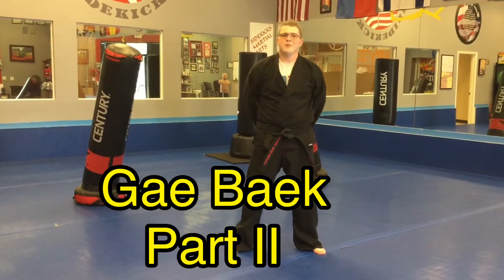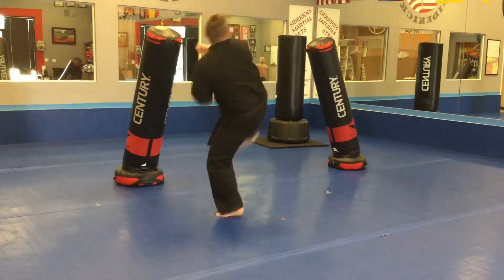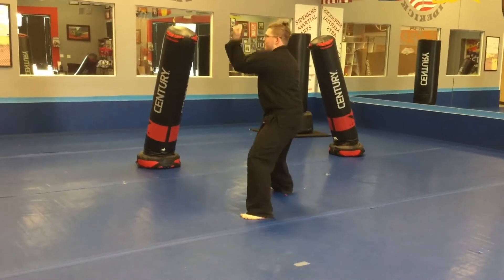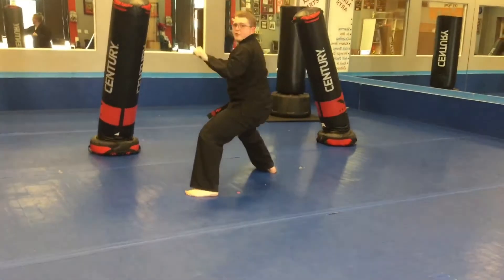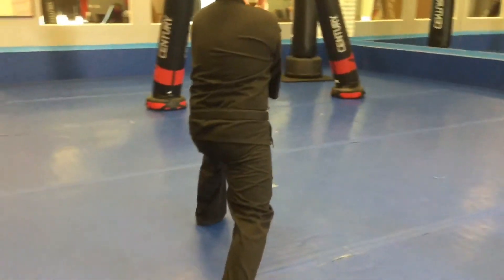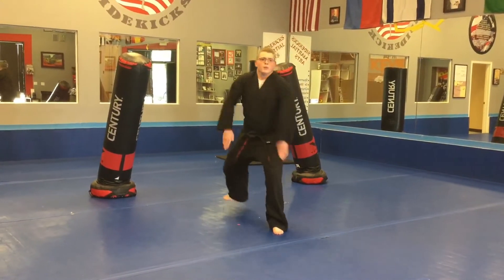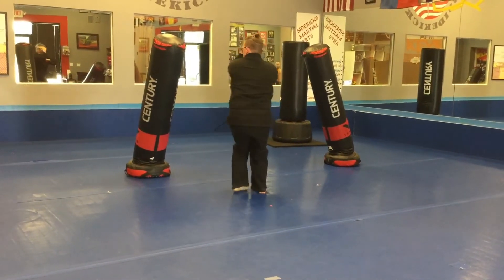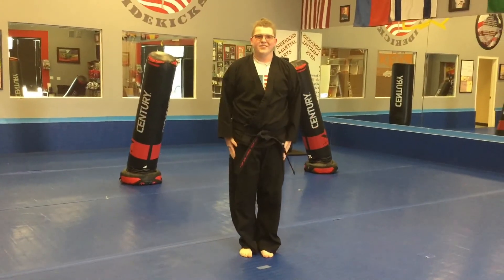Gae Baek Kata Part II